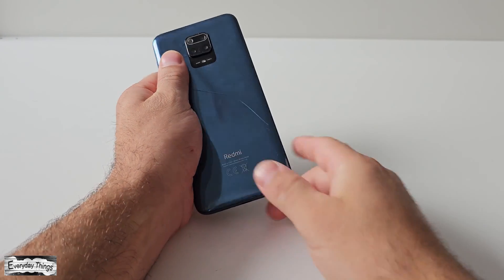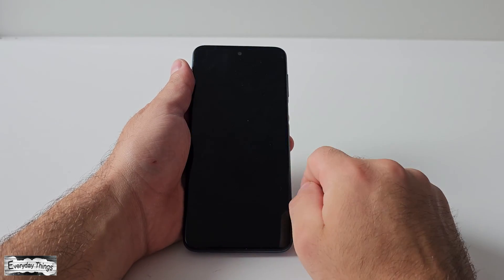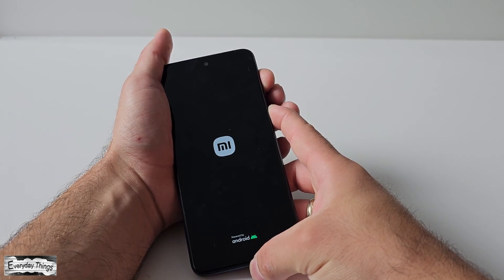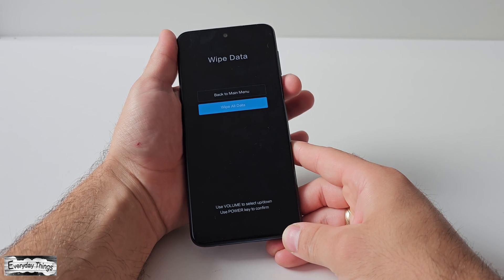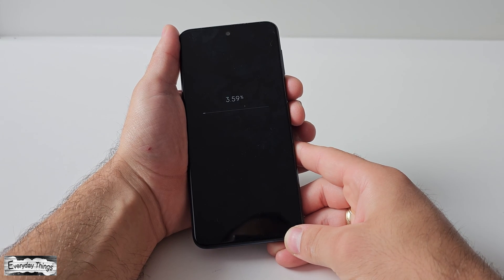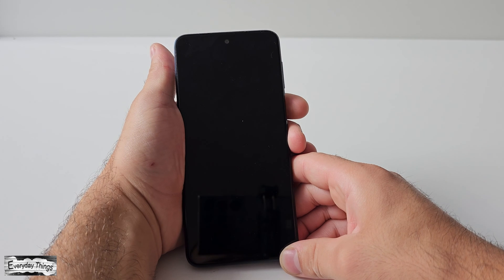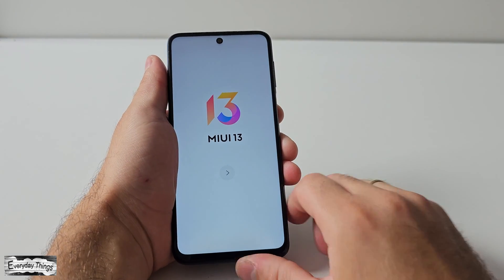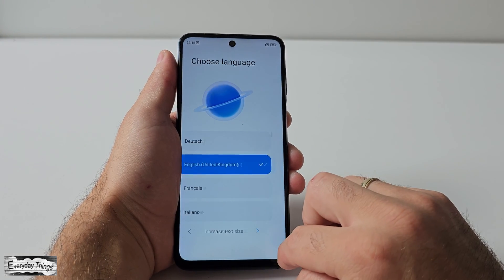Reset with Ease: How to Hard Reset Xiaomi Redmi Smartphones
In this tutorial, we'll walk you through the process of performing a hard reset on your Xiaomi Redmi smartphone. Whether you have a Redmi Note 9, Redmi 10, Redmi 11, Redmi 12, Redmi 13 or any other model, we've got you covered with this easy and effective hard reset method. Restore your device to its factory settings with ease!

📽️ Don't forget to watch our previous videos for more helpful tips and guides on getting the most out of your Xiaomi Redmi smartphone.

DE
Einfaches Zurücksetzen: So führen Sie einen Hard Reset bei Xiaomi Redmi Smartphones durch

In diesem Tutorial zeigen wir Ihnen, wie Sie einen Hard Reset auf Ihrem Xiaomi Redmi Smartphone durchführen können. Egal, ob Sie ein Redmi Note 9, Redmi 10, Redmi 11, Redmi 12, Redmi 13 oder ein anderes Modell besitzen, wir haben Sie mit dieser einfachen und effektiven Methode zum Zurücksetzen abgedeckt. Stellen Sie Ihr Gerät mühelos auf die Werkseinstellungen wieder her!